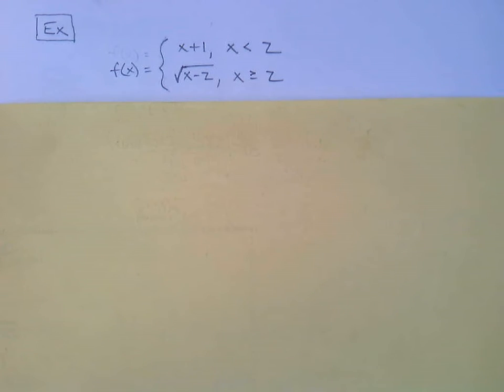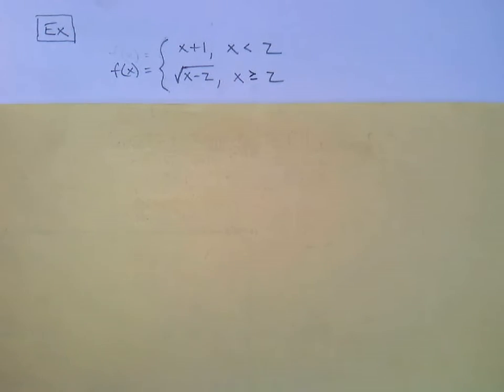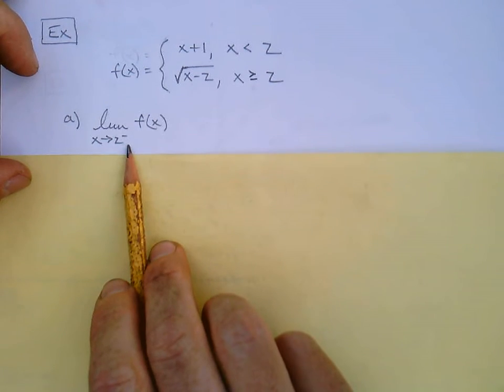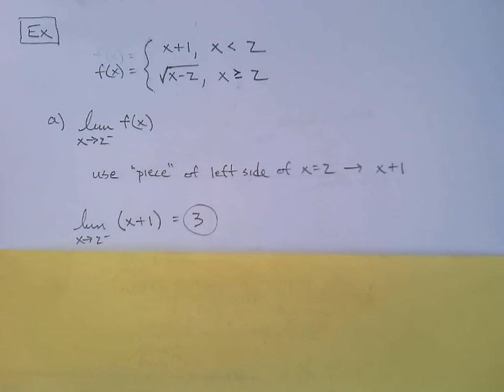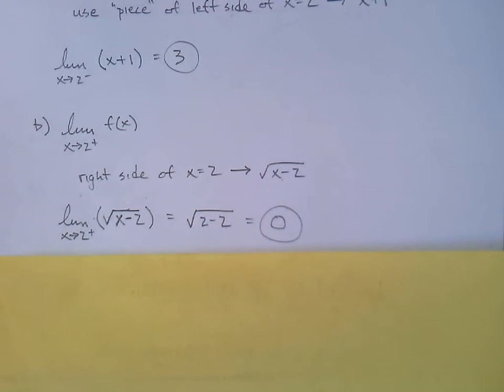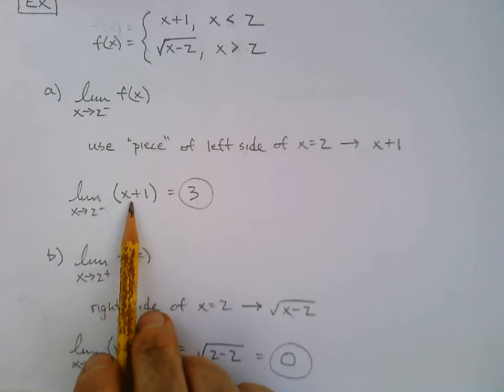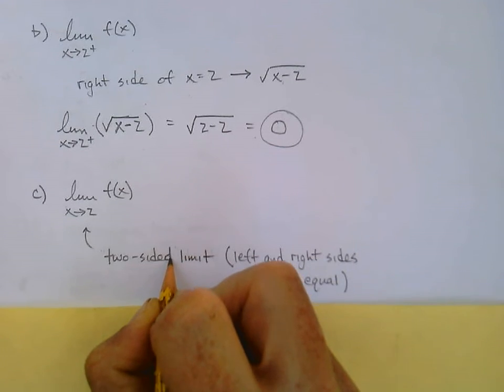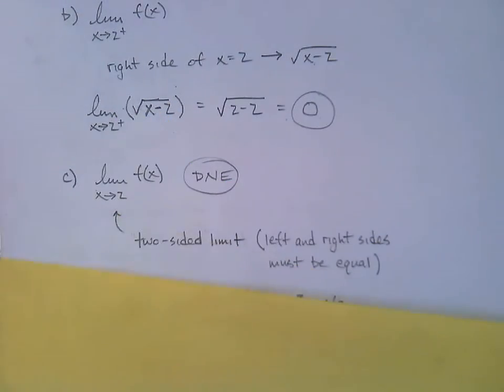150, 2.2/2.3 - part 4